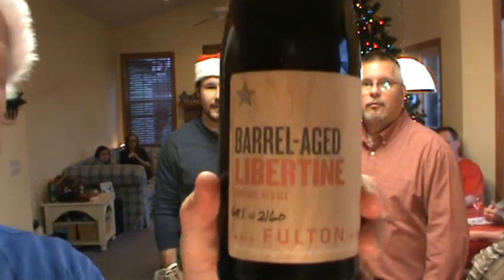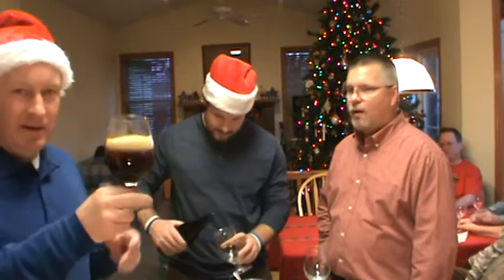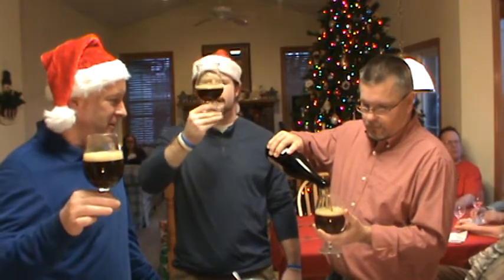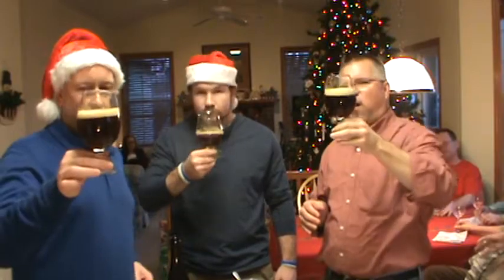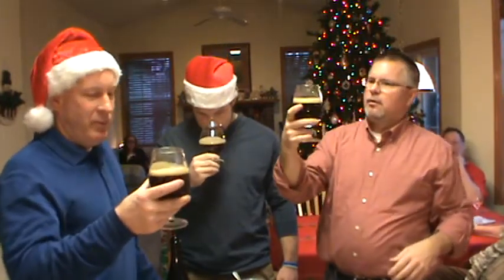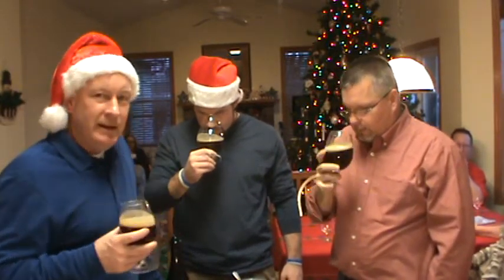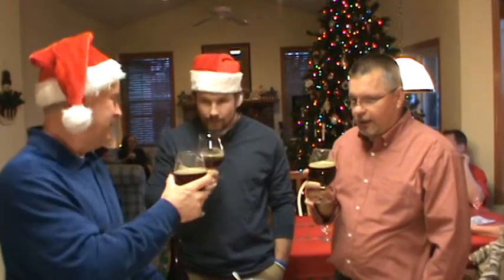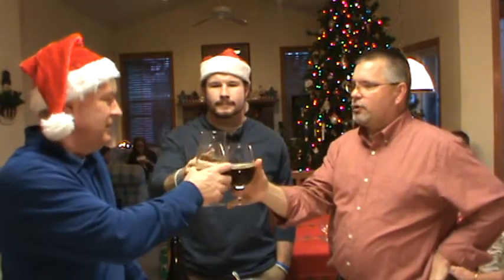Beer Review #244 Fulton Brewery - Barrel-Aged Libertine Imperial Red Ale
Rich, Pete & Matt review the Barrel-Aged Libertine, Imperial Red Ale, from Fulton Brewery of Minneapolis, Minnesota.